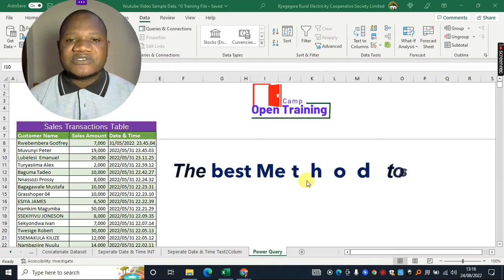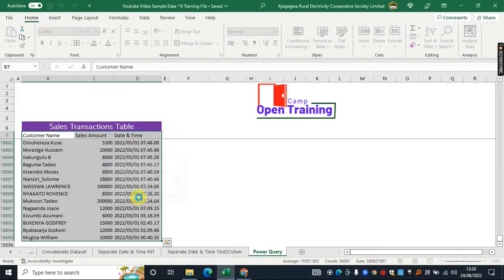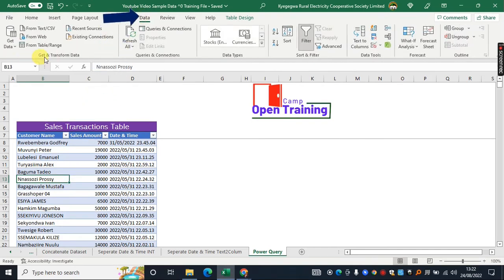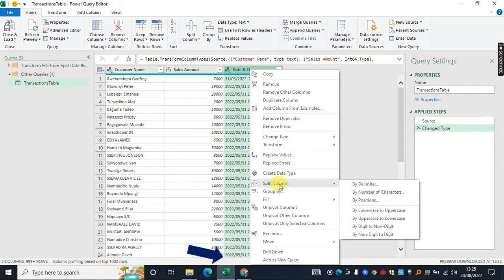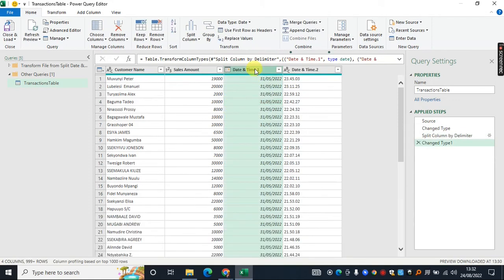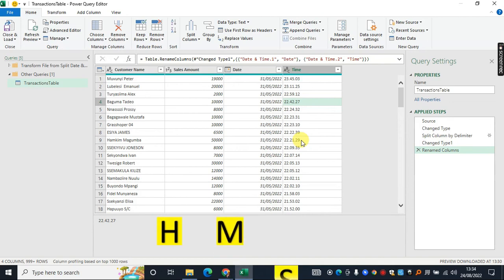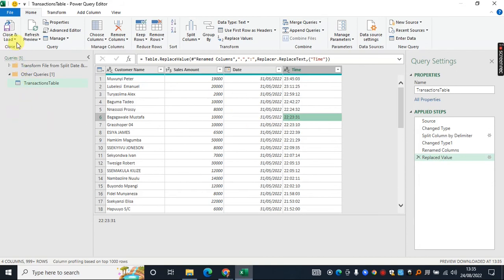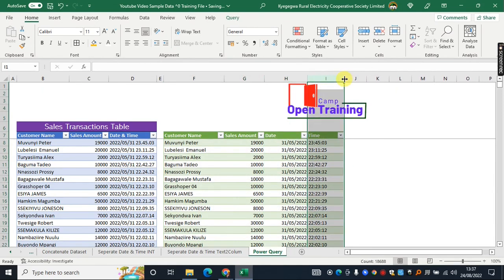Split Date and Time Using Power Query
In excel data cleaning can become tedious and tiresome however the good news is that power query can automate repetitive tasks especially data cleaning and transformation in excel and one of the key transformations that power query can handle is text manipulation including separating and splitting dates and time values in excel.

In this video I take you through step by step how you can split date and time values in excel using power query with ease and at the end of the video I also provide links for videos on how to automate the data cleaning process as well as split date and time in excel using text functions or formulas like INT function and Text to Columns feature.

Remember that research shows  that Data analysists and Business Analysts in the world spend 80% of their time in data cleaning and therefore deploying such tactics like use of power query for data cleaning comes in really handy and helpful because it does the rest for you as you focus on other tasks.

You can skip to different parts of this video using the timestamp as below
00:00 Introduction to Data Cleaning using Power Query
00:59 How to load data into the power query from table or range option
01:14 Split Column by delimiter in excel using power query
02:11 Replace value option using power query
02:31 Close and Load Data into Excel worksheet using power query
03:01 Linked videos on Splitting Date and time using formulas